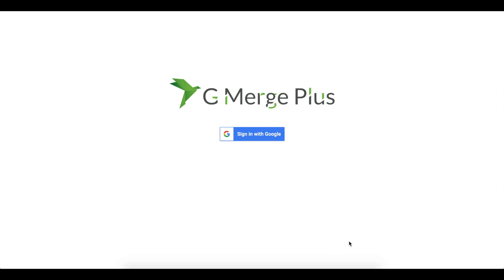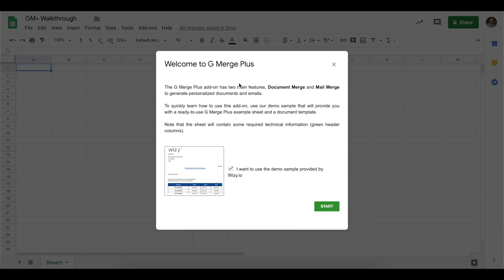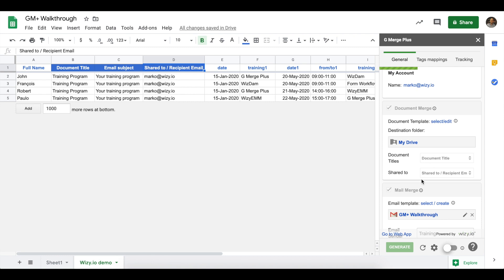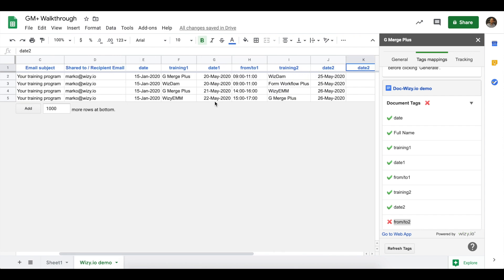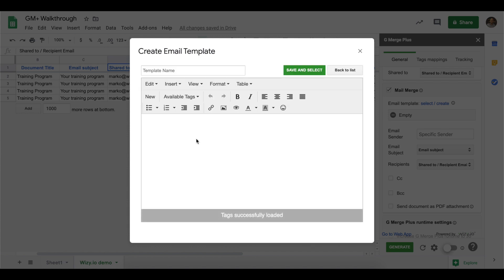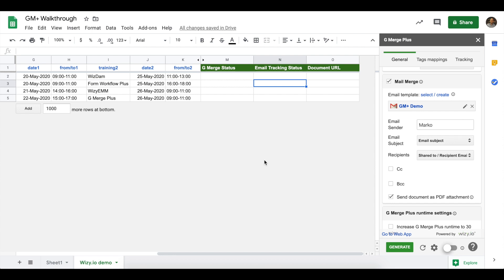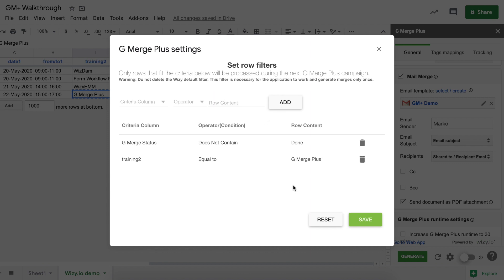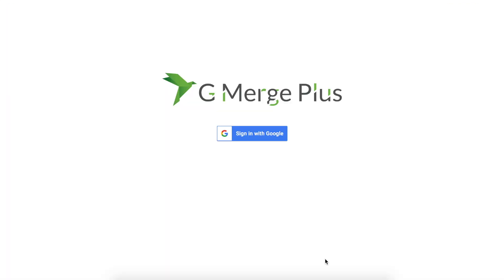G Merge Plus Walkthrough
Mail merge & document merge with attachments. Merges Sheets, Docs, PDF or Email. Includes Email tracking & templates library